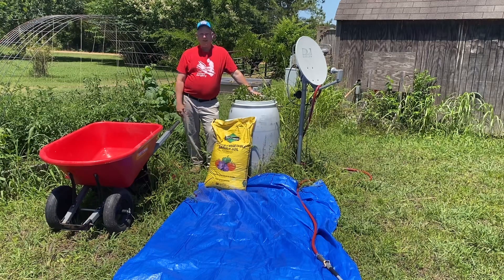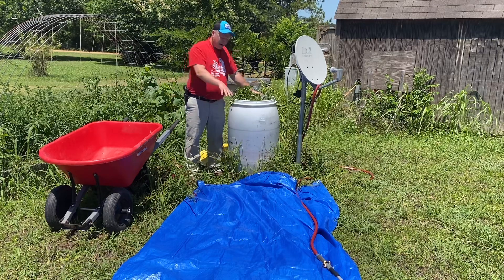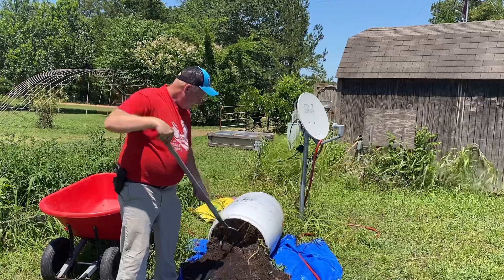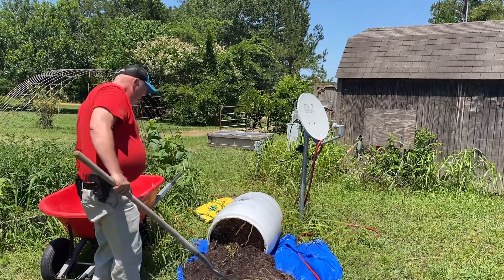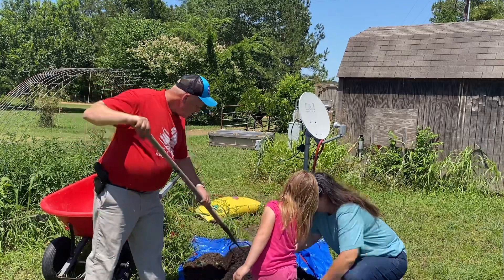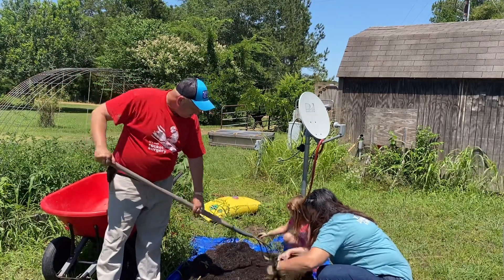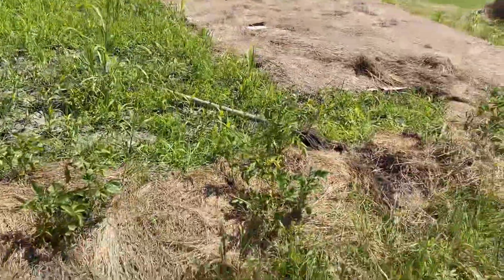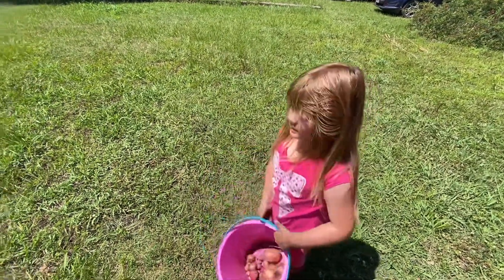Potato Harvest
A little late posting this. This is our tiny potato Harvest. Hopefully next year will be better. I think we learned a lot of useful tricks.